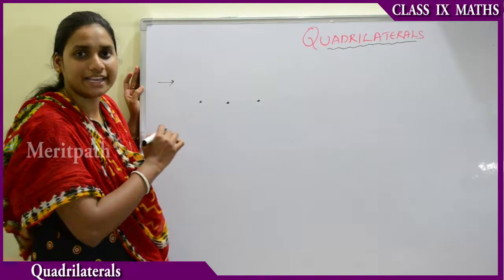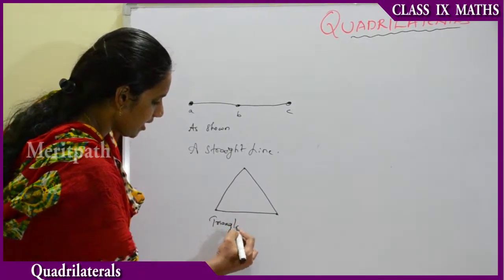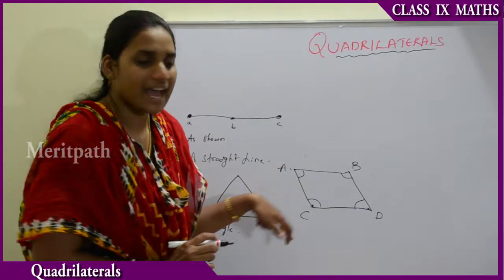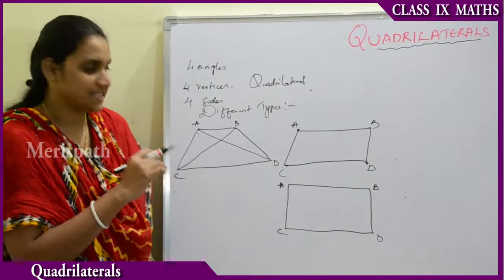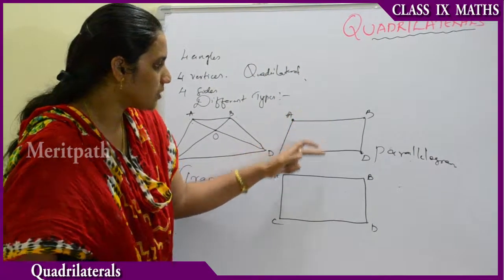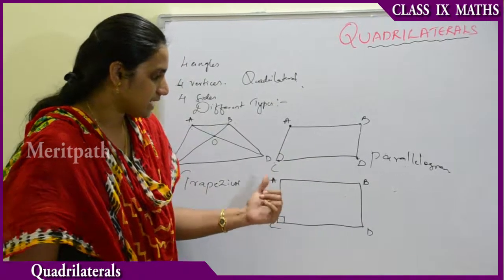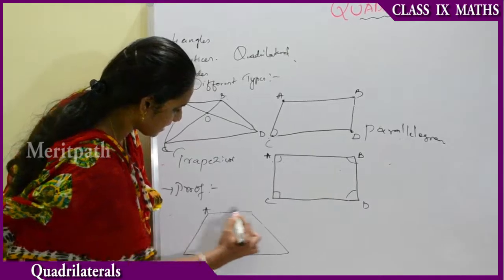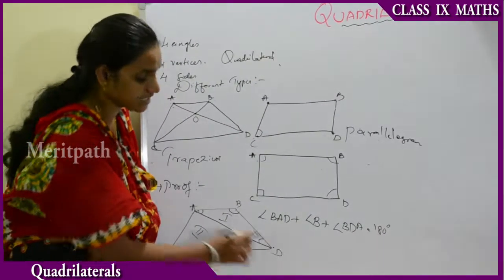Class 9 IX CBSE Maths Quadrilaterals 1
for more fun dynamic interactive games,dynamic online and printable worksheets, lesson based short ,long answers ,question bank,Mindmaps.Angle Sum Property of a Quadrilateral,Types of Quadrilaterals,Properties of a Parallelogram,Another Condition for a Quadrilateral to be a Parallelogram,Mid-point Theorem